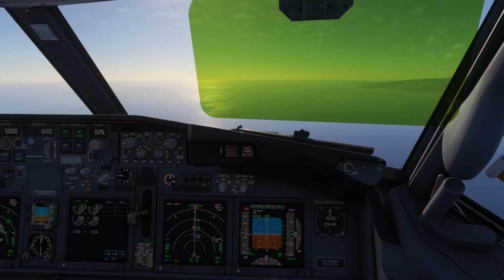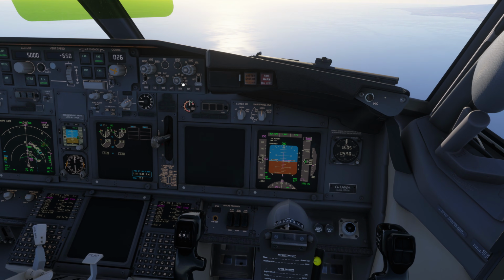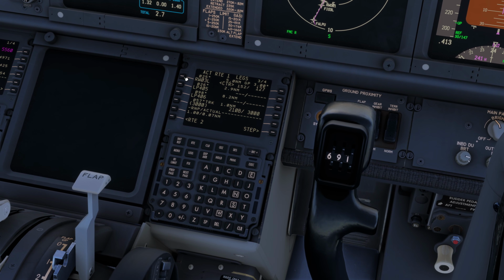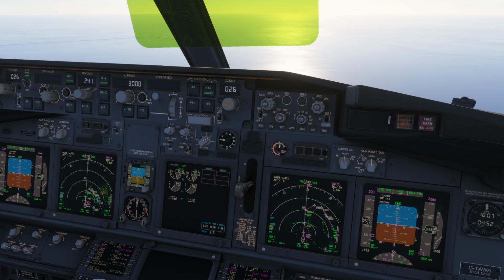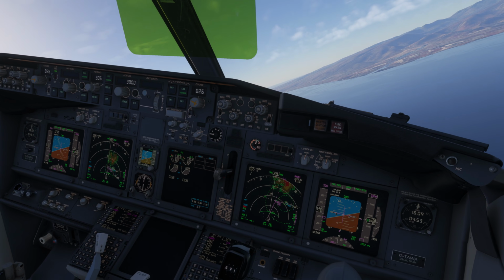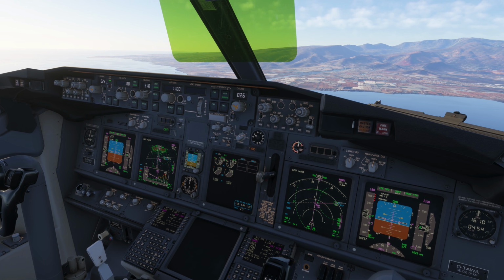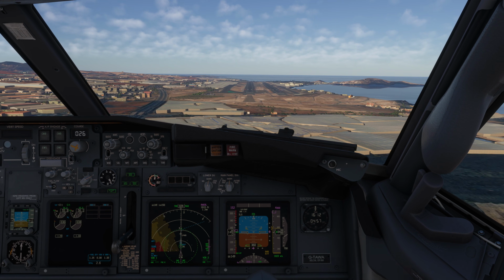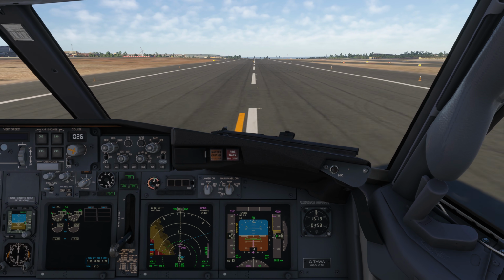Visual Approaches Made Easy | Step-by-Step with FMC Guidance | Real 737 Pilot